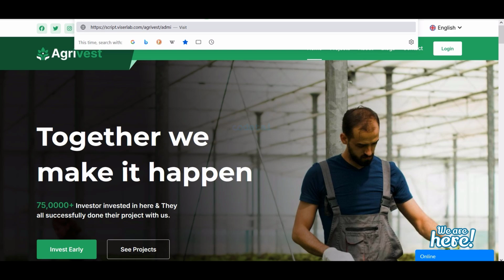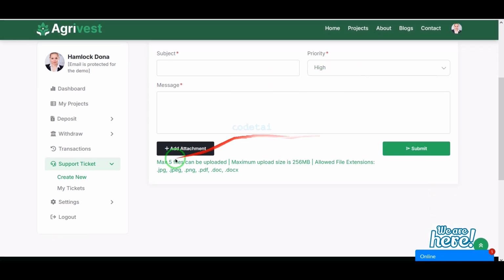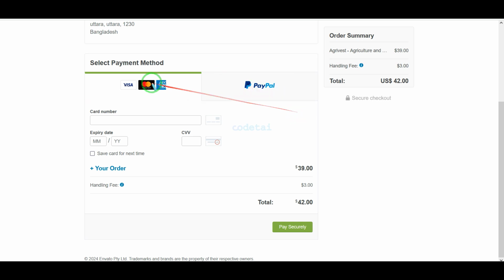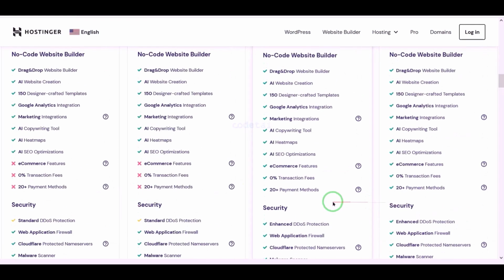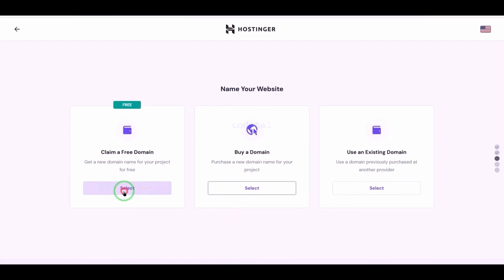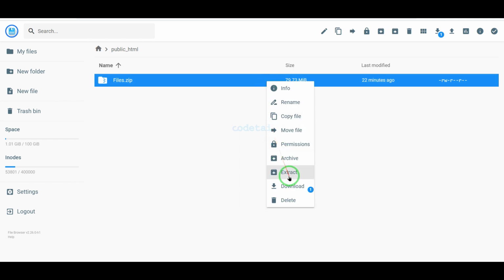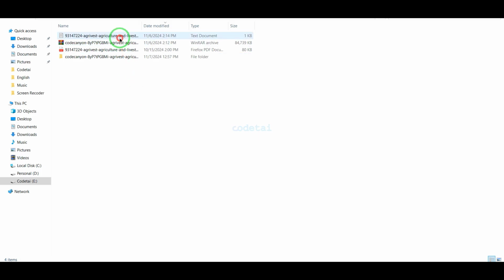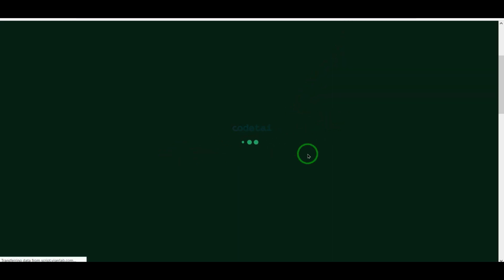How to Create Own Agriculture and Livestock Investment Platform Launch an Agriculture Crowdfunding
Learn how to create your own agriculture and livestock investment platform and launch an agriculture crowdfunding site with our comprehensive tutorial. Discover the key steps, tools, and strategies needed to build a secure, user-friendly investment platform that supports agricultural projects. Perfect for developers and entrepreneurs looking to enter the agri-fintech space.